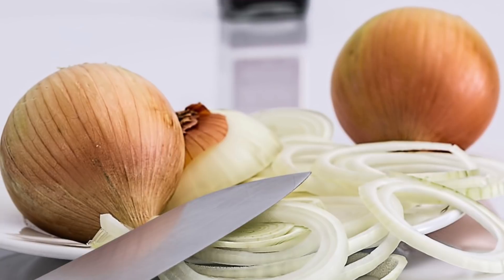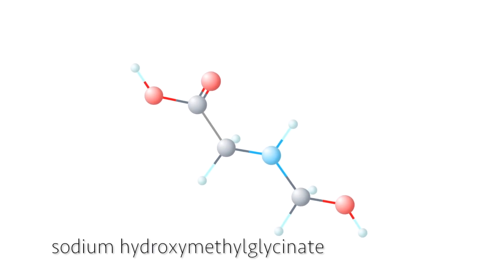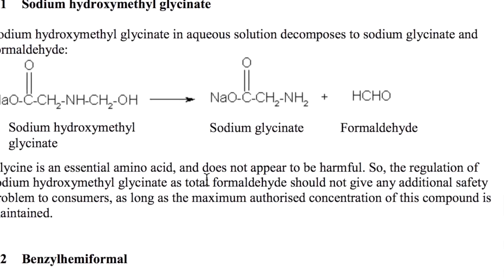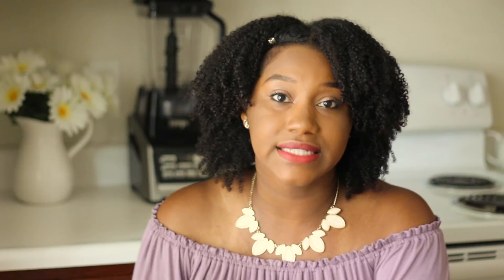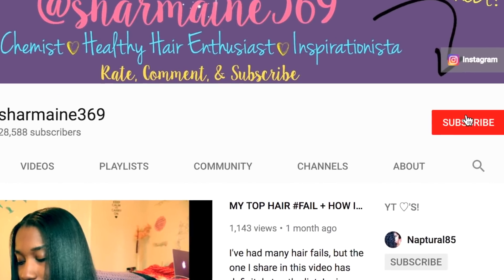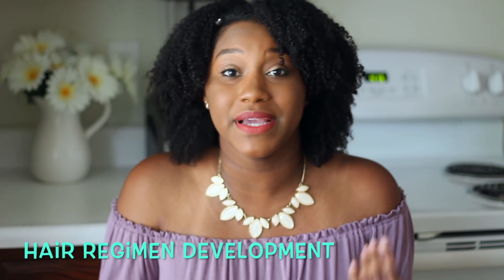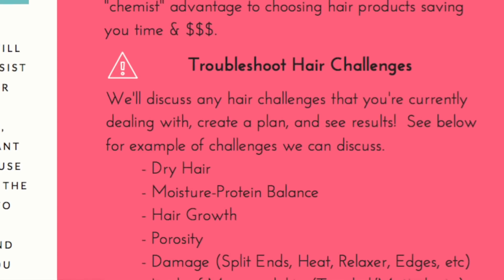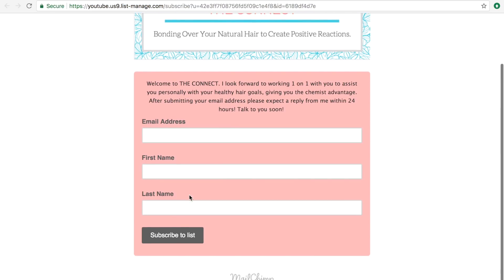EcoStyler Gel Causing Eyes To Burn?? A Chemist Point of View!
In this video I discuss the possible culprit of what could be causing the eye burning sensation that some of you have been experiencing with certain EcoStyler Gel formulas.  This information will be helpful!

↓---I'M LAUNCHING A REALLY DOPE HAIR CARE WEBSITE, BE THE FIRST TO KNOW WHEN IT'S LIVE BY SIGNING UP BELOW---↓

Editing Software: iMovie
Editing by : Me
Camera : Canon T4i